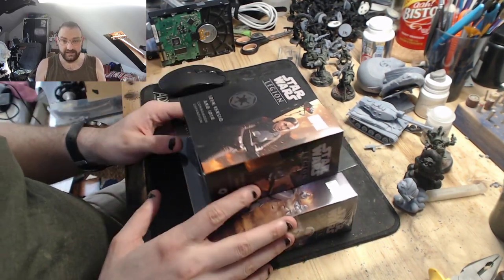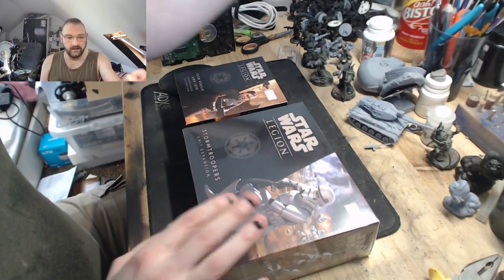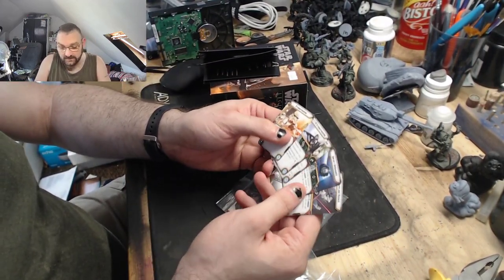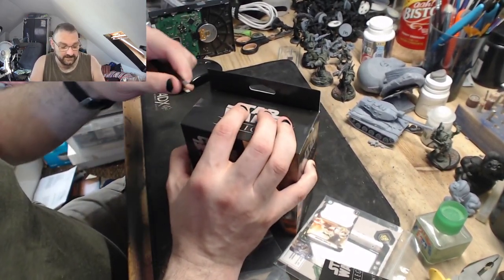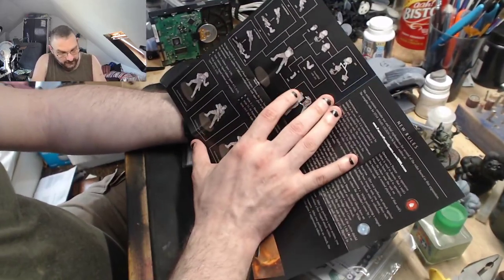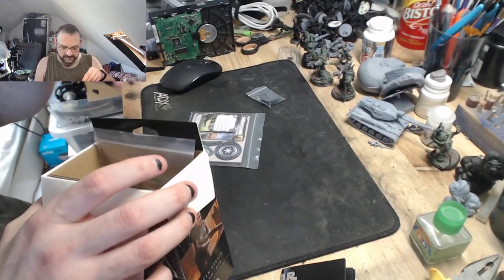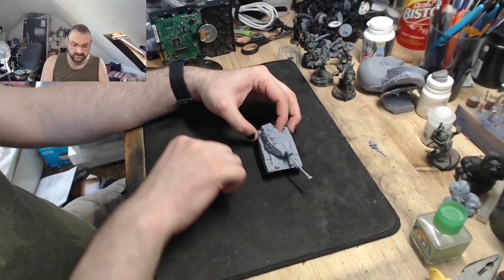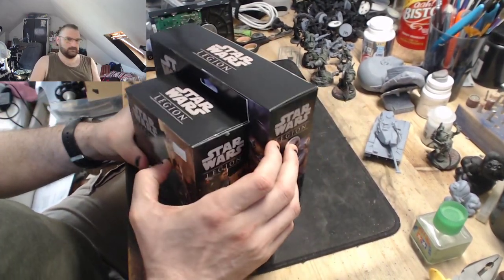whats on the bench Decptive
Sup Guys and Girls of the Youtube world it's me Cobra Smash the like Button Ask a Question in Chat about anything Gaming and I will answer !! Want to support me  link is Below

Links

Links